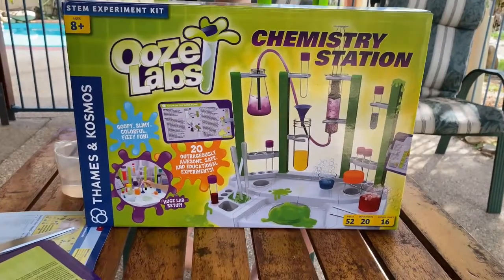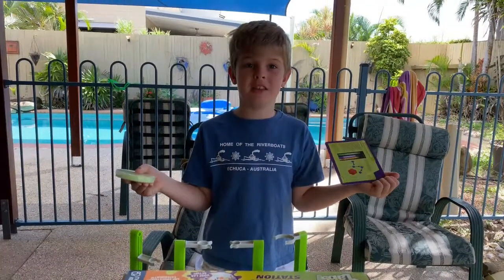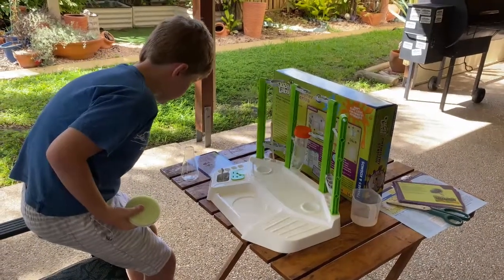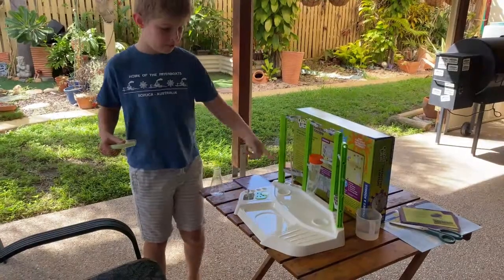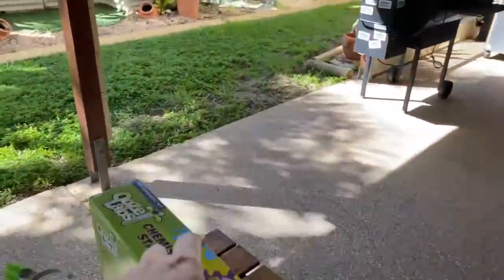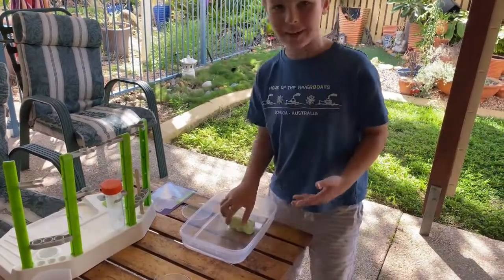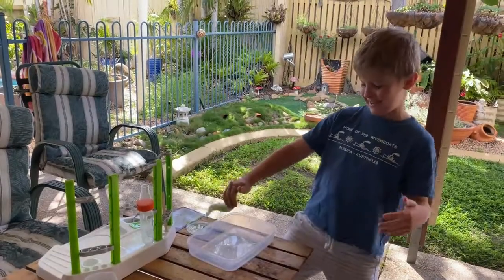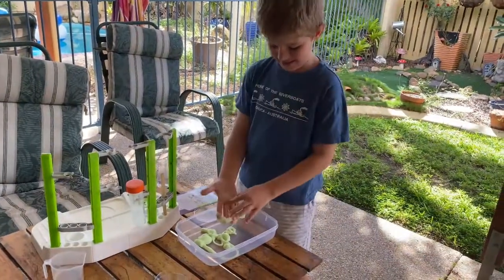Ooze Labs Chemistry Station Toy Review